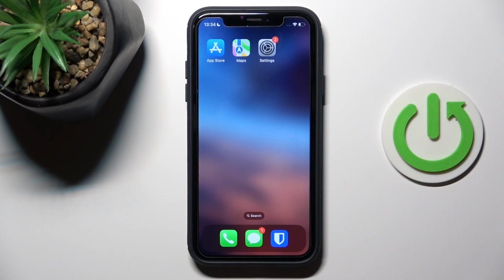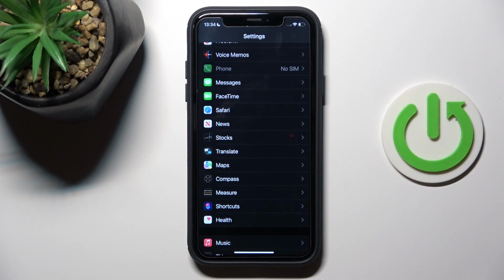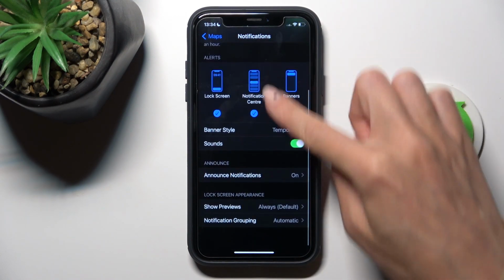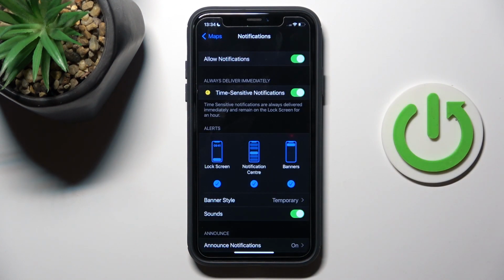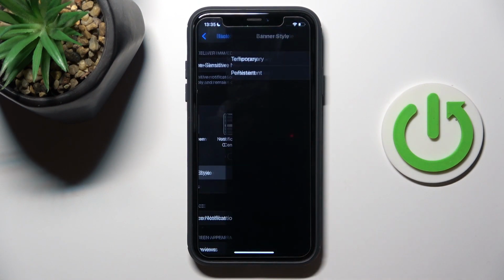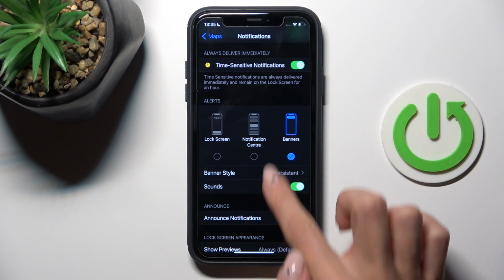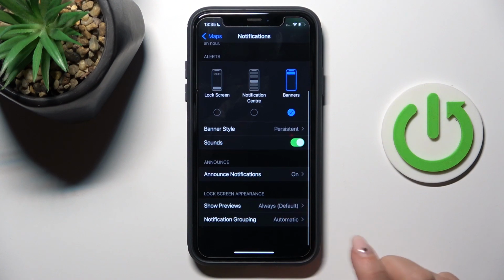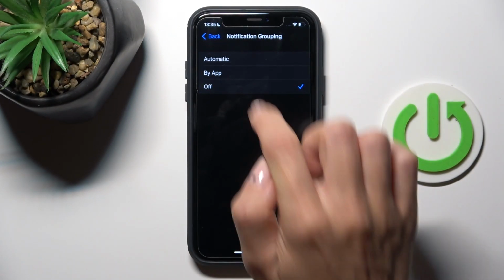APPLE Maps: Manage App Notifications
Stay in control of your APPLE Maps app with our simple guide to managing notifications. Customize your experience by enabling or disabling alerts based on your preferences. Stay informed and enjoy a personalized navigation experience with APPLE Maps.

How to Manage App Notifications on Apple Maps?
How to Manage Notifications on Apple Maps?
How to Sey Up Notifications on Apple Maps?